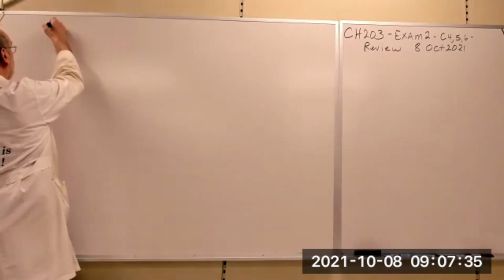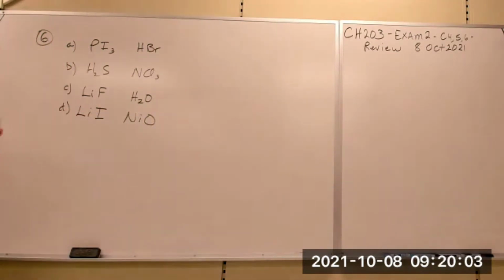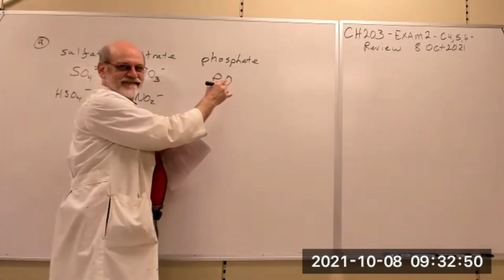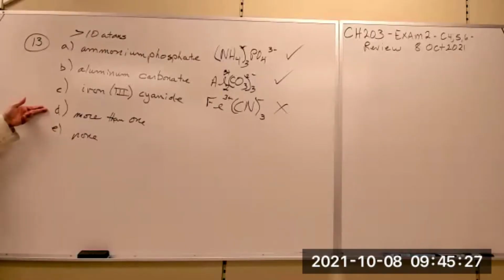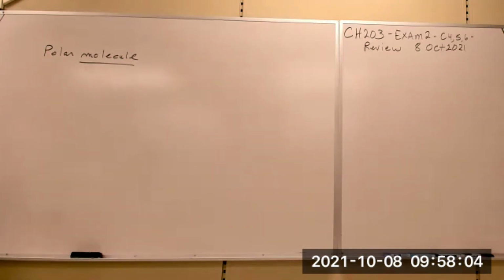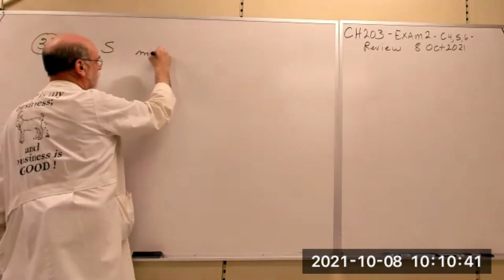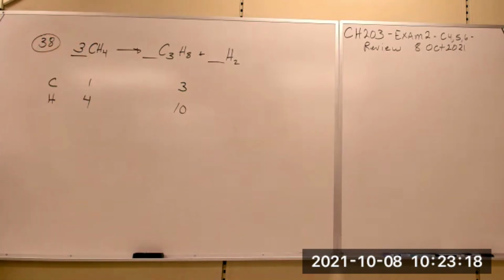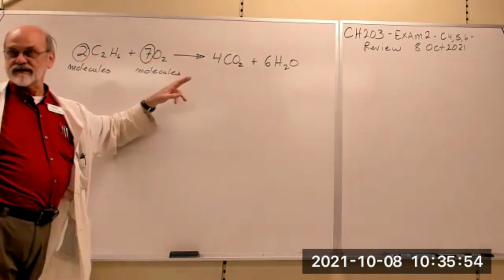CH203 Exam2 C4 5 6 REVIEW 8Oct2021